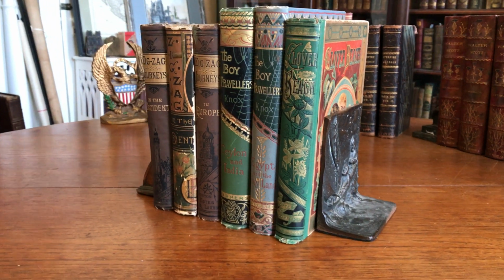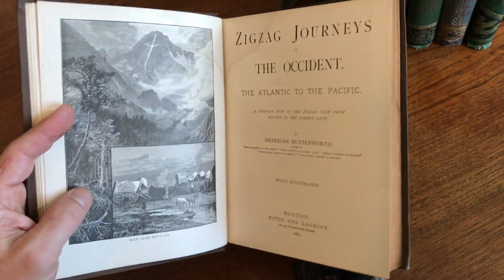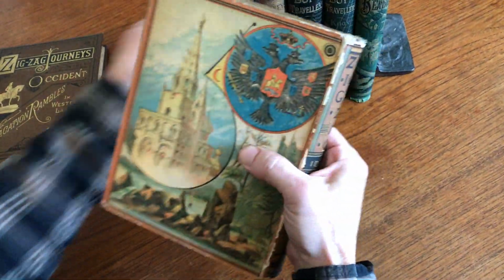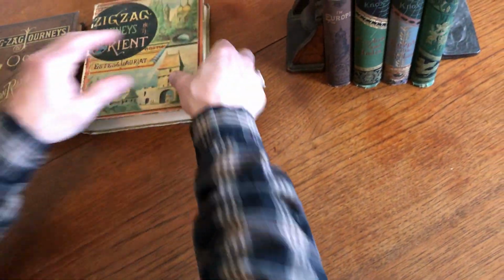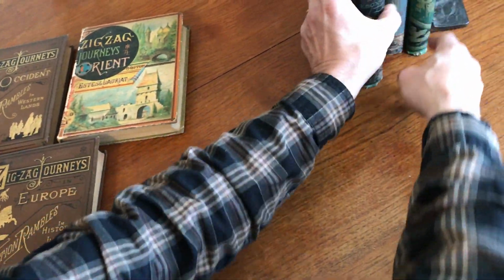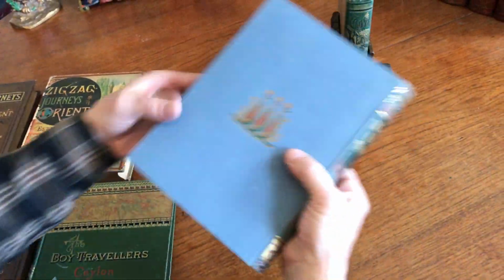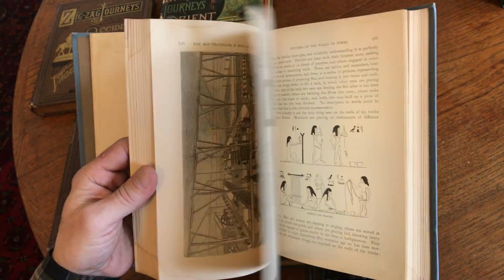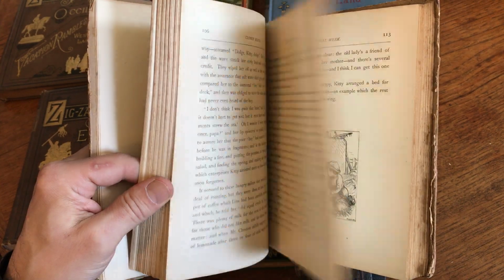Decorative juvenile books 1880 era Zig-Zag lot x 6 Knox Asia Ceylon Travellers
View this fine lot of six decorative and appealing 19th century juvenile books in more detail

Fine lot of six different late 19th century juvenile books in decorative publisher bindings. All well illustrated throughout with b&w line drawings and wood engravings. Four are decoratively gilt stamped with pictorial devices and elements, two are color lithographed paper over boards bindings.

Browse and purchase these and many thousands more antique maps, rare books and prints